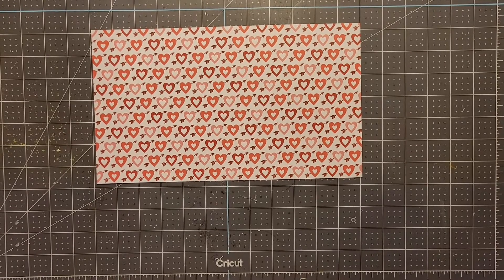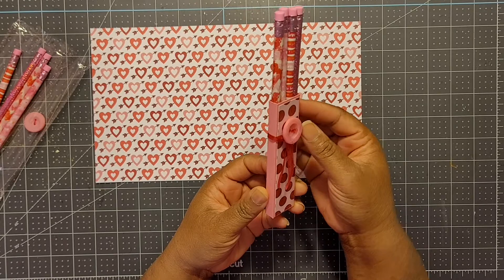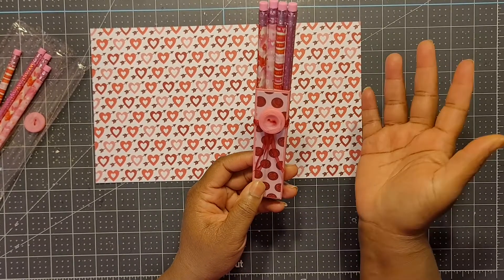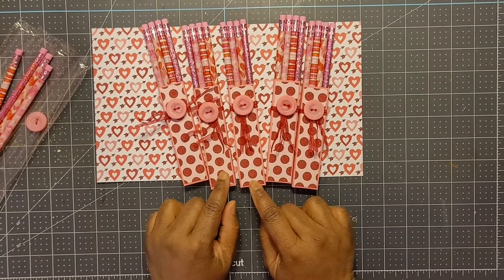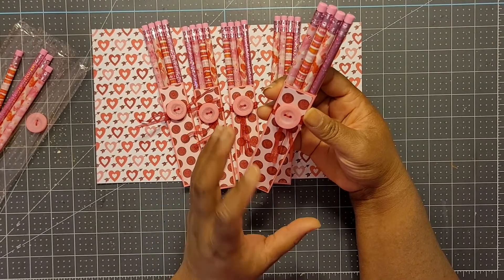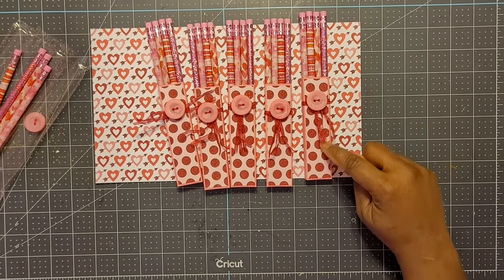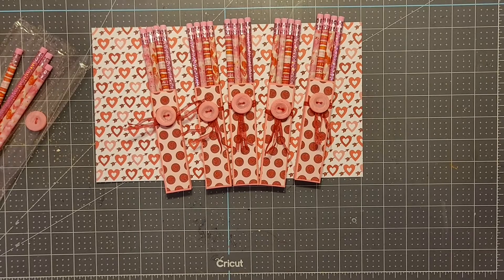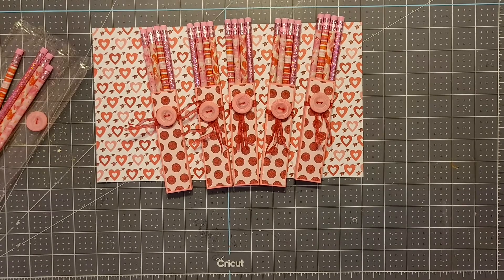Valentine's Pencil Favor Boxes ~ No Die Used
Write Me
Tina Holmes

THIS VIDEO IS FOR ADULTS 18 AND OLDER ONLY